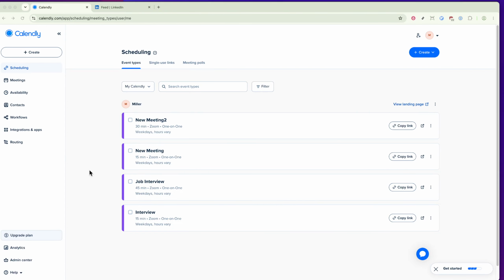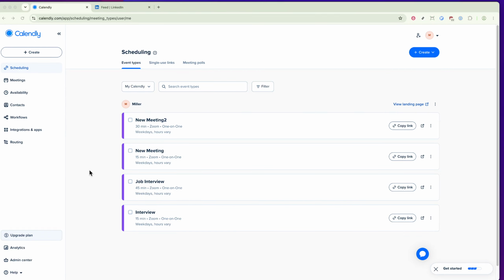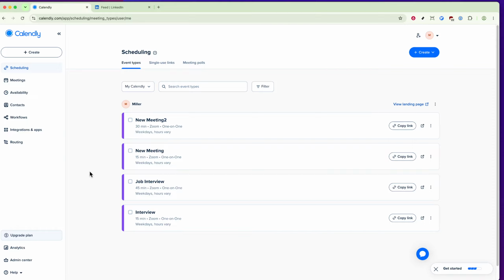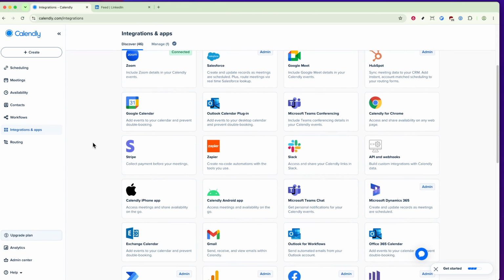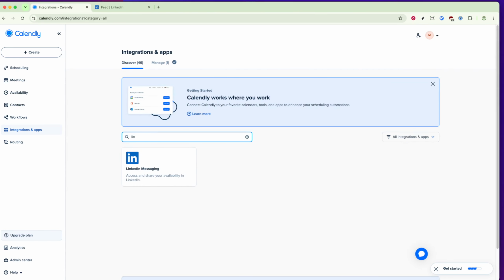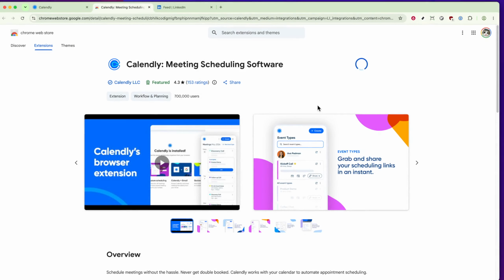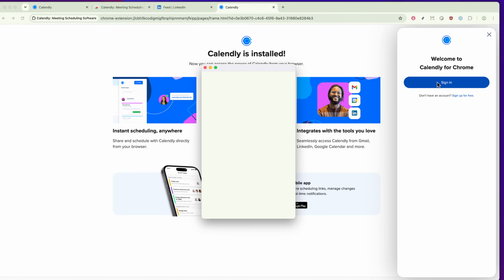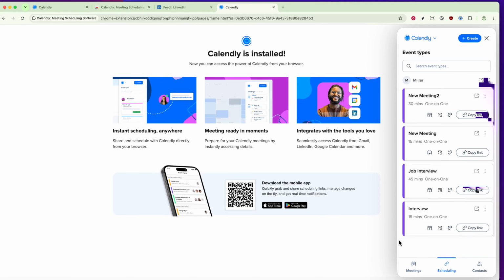How to Add Calendly in Linkedin (Step-By-Step) [2026 guide]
00:00 Introduction to Calendly and LinkedIn
00:30 Preparation: Logging In
00:45 Navigating to Integrations
01:08 Finding LinkedIn Integration
01:23 Installing the Chrome Extension
01:57 Verifying the Integration
02:11 Conclusion and Benefits